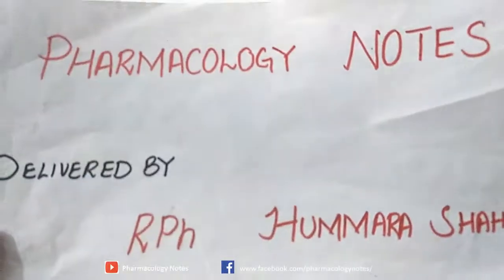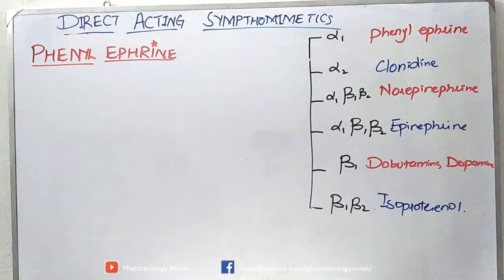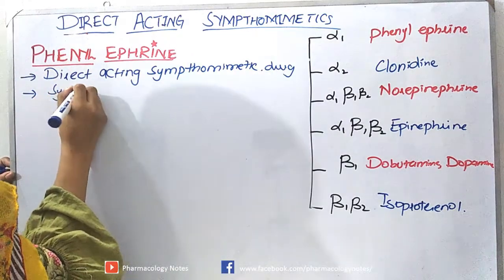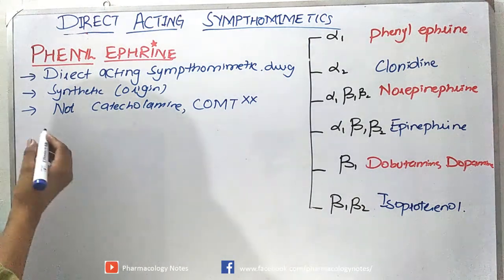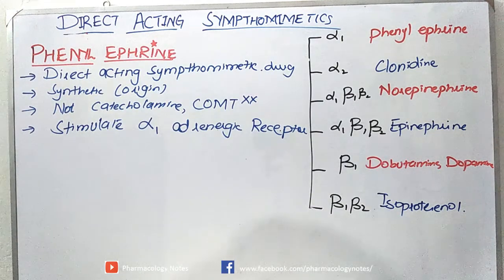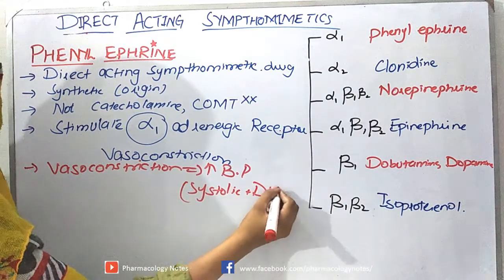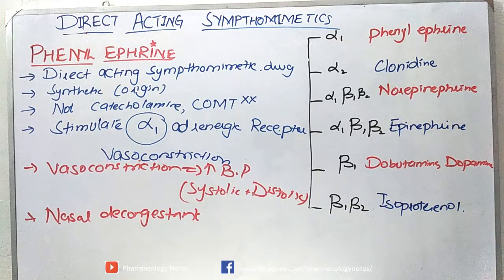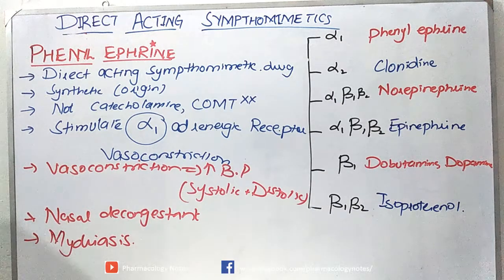phenylephrine pharmacology - pharmacology - adrenergic receptors & agonists (made easy)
Phenylephrine pharmacology - pharmacology of phenylephrine (alpha 1 agonist), sympathomimetic drug, adrenergic agonist. it contain the detail pharmacology of phenylephrine. Adrenergic alpha 1 agonists pharmacology & drugs ( adrenaline, phenylephrine,  naphazoline).